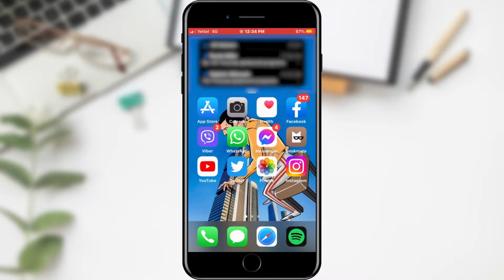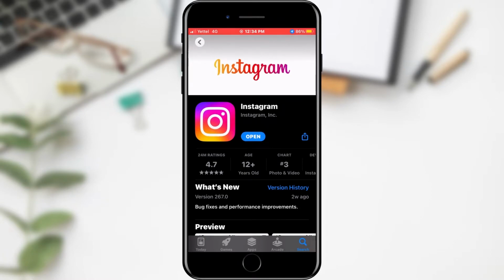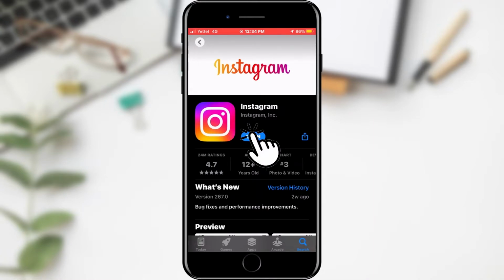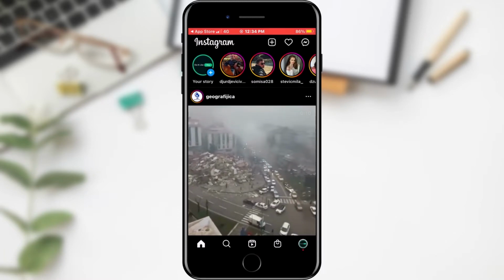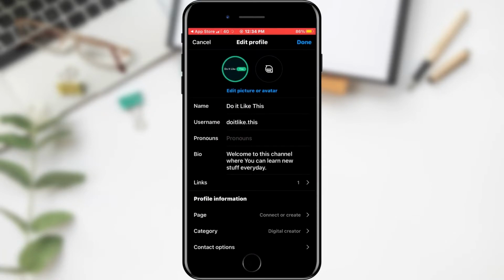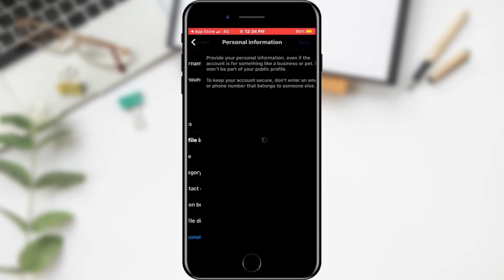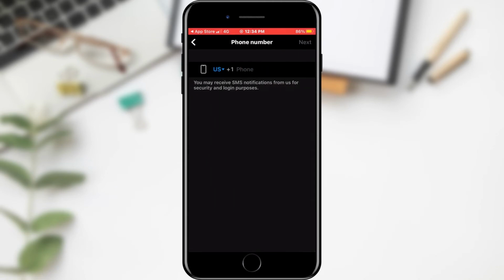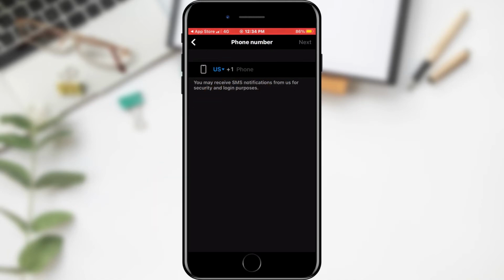How To Change Phone Number On Instagram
Learn How To Change Phone Number On Instagram

In this one-minute tutorial, learn the simple steps to update your phone number on Instagram hassle-free! Whether you've switched carriers or just want to ensure your account security, this quick guide has you covered.

First, open the Instagram app on your mobile device and tap on your profile icon located in the bottom right corner. From there, tap on the three horizontal lines in the top right corner to access the menu.

Next, scroll down and select "Settings" from the menu options. Within the Settings menu, tap on "Account" and then select "Phone Number."

Here, you'll see your current phone number associated with your Instagram account. To change it, simply tap on "Change Phone Number" and enter your new phone number.

Instagram will then send a verification code to your new phone number via SMS. Enter the code in the provided field to confirm the change.

And that's it! Your phone number on Instagram is now updated, ensuring that your account information is current and secure. Don't forget to save your changes by tapping "Done" in the top right corner.